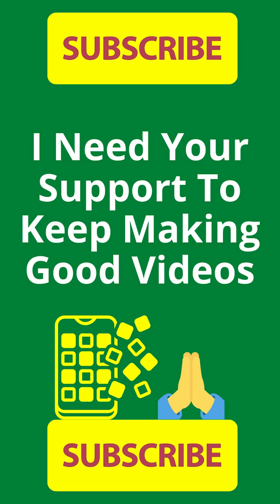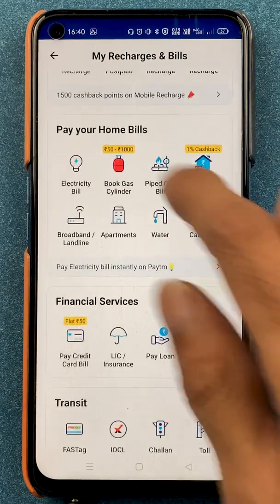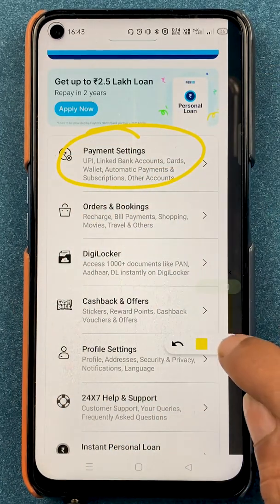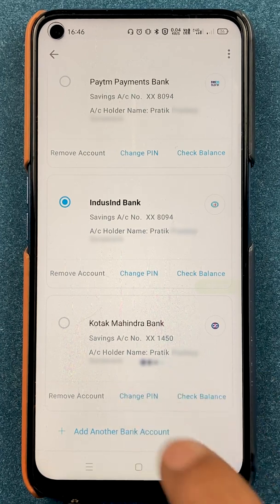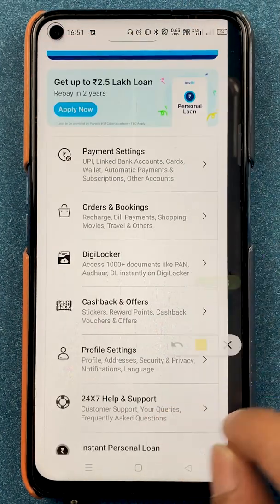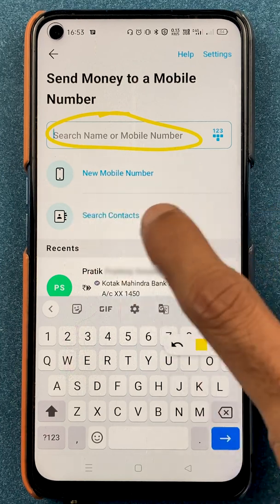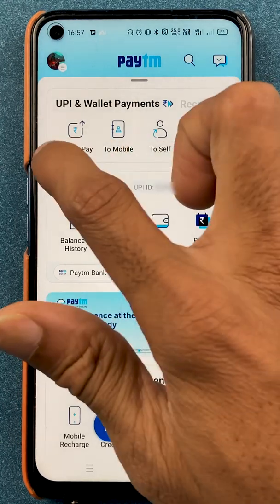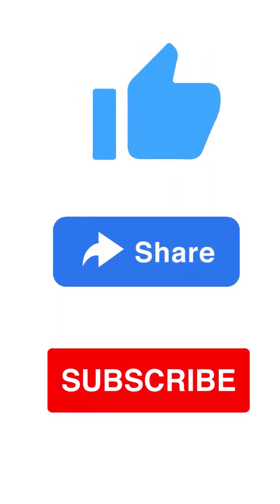How to Use Paytm App Step by Step | Paytm All Settings 2022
How to use Paytm app? Let's see how to use the Paytm app for any transaction. Paytm is a digital wallet as well as a UPI-based platform that helps you recharge your mobile, DTH, pay electricity and other bills, make payments or transactions to other UPI IDs, other Paytm users or bank accounts with the account number, IFSC code and other details. There are a lot of options in the Paytm app, and in this video, we're going to browse through them all. So, let's see how to use all of the options in the Paytm app.

Chapters:
00:00 Introduction
00:50 Homepage
02:12 Recharge and bills
03:30 Featured section
04:18 Paytm UPI
05:10 Payment Settings
05:50 Bank accounts
06:37 Bank balance
08:06 Change UPI PIN
10:27 Credit and Debit Cards
11:38 Profile settings
12:15 Scan and Pay
12:43 Mobile number transfer
13:00 Self transfer
14:09 Bank transfer
15:59 UPI money transfer
16:50 Transaction history